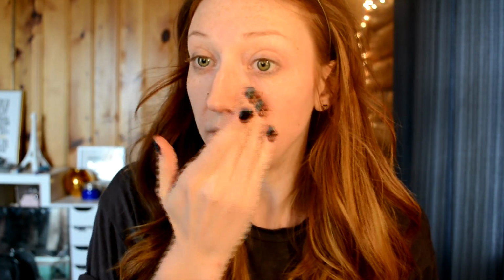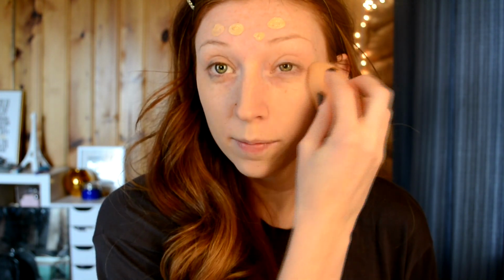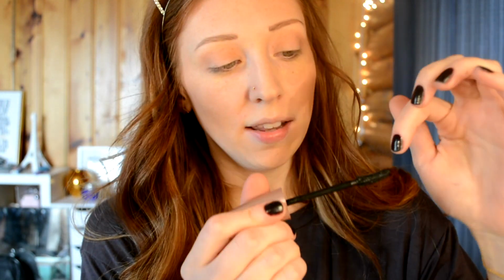Beginner Friendly Makeup-Using 7 Items!!